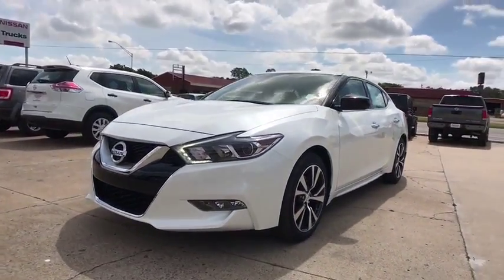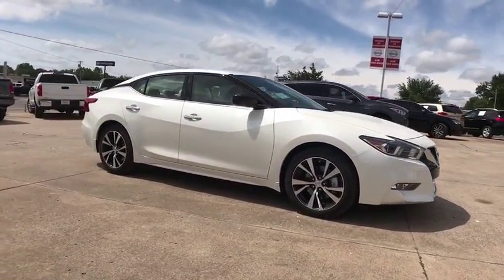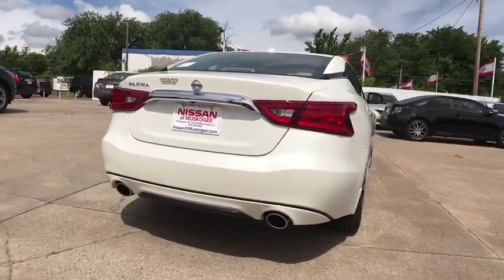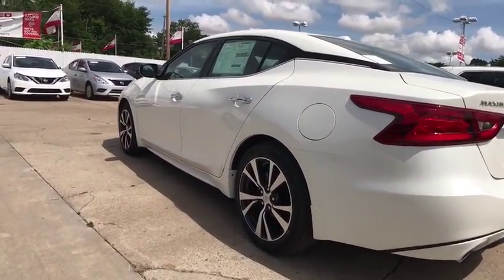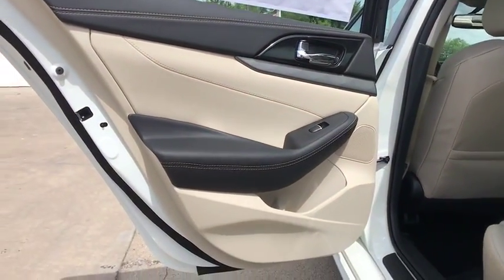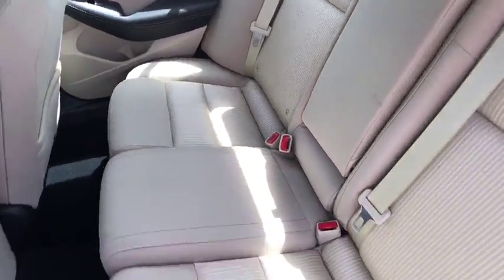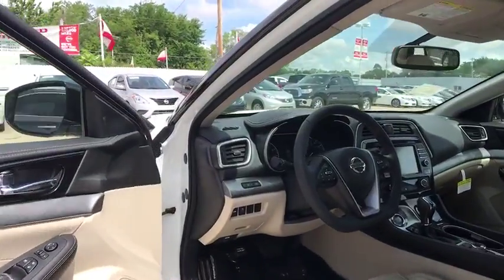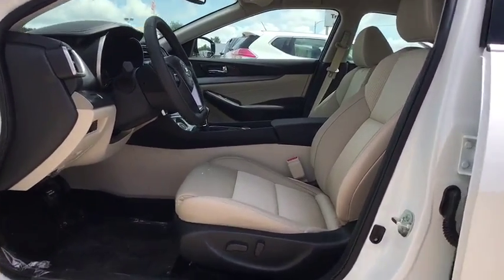2017 Nissan Maxima Nissan Of Muskogee, Used cars, Muskogee New cars, Muskogee Vehicle service, Musko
2017 Nissan Maxima S - Stock#: N4388 - VIN#: 1N4AA6AP4HC432820